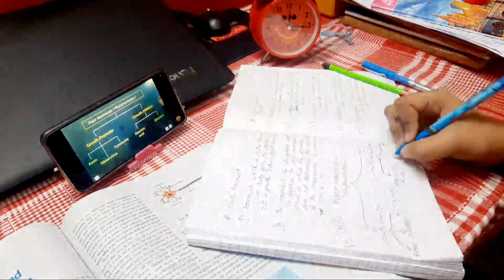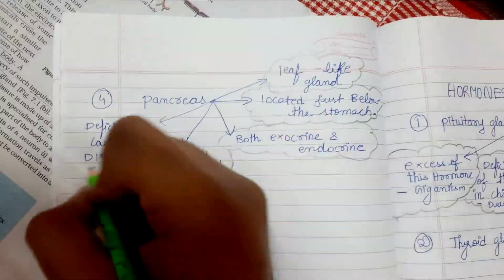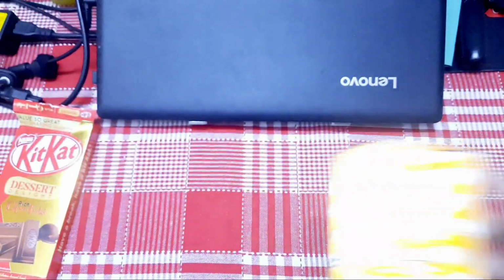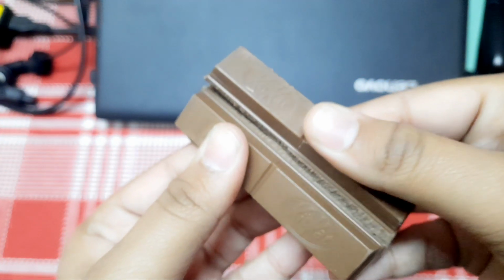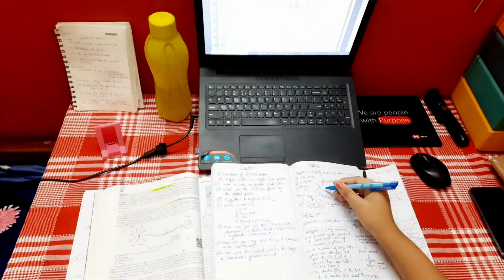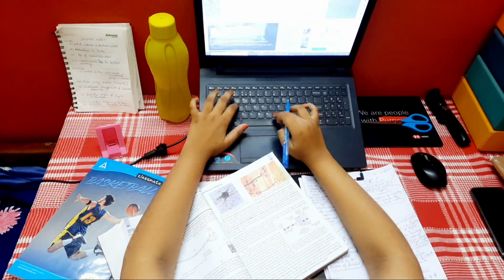Board Exam Preparation📚|The Best Revision Strategy📜|Class 10TH CBSE|Study Vlog|Boards Study Routine